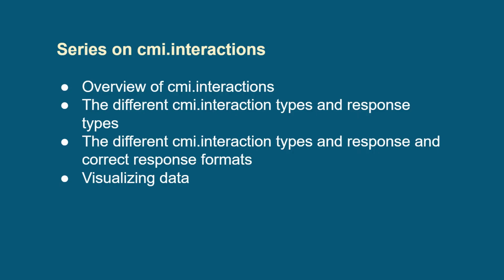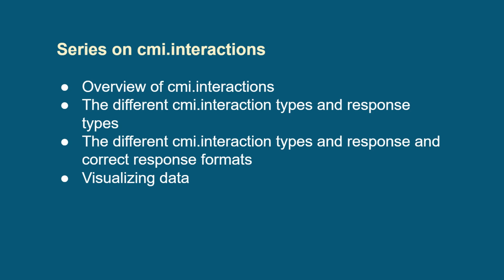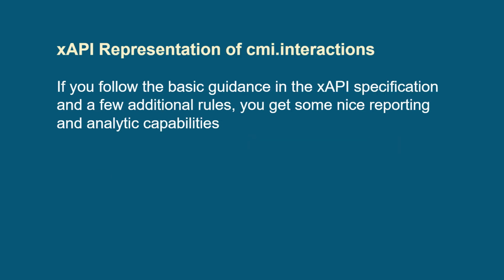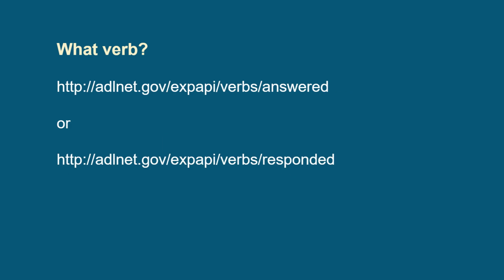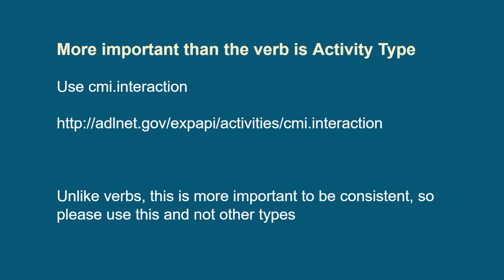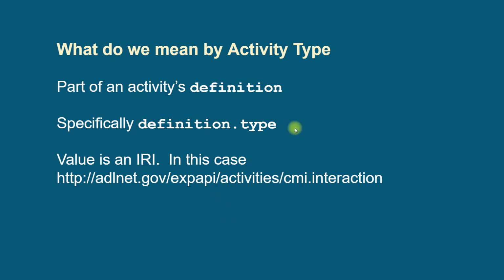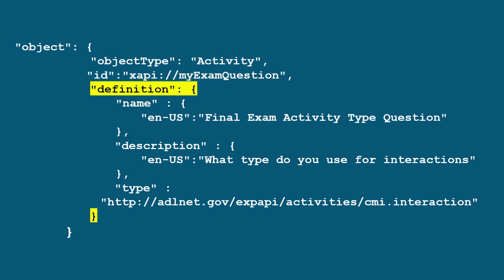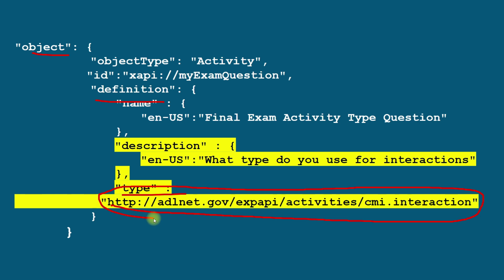Data Best Practices - Assessments, Quizzes, and Interactions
Video 00042
Data Best Practices
Assessments, Quizzes, and Interactions
From 20230818